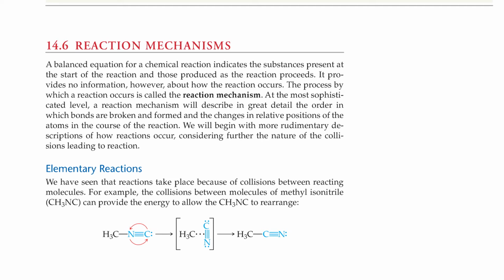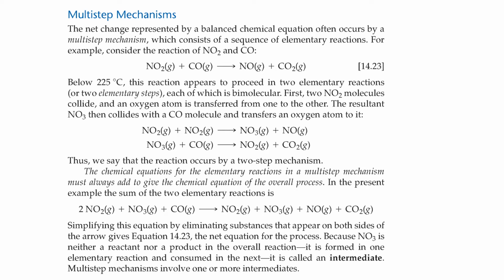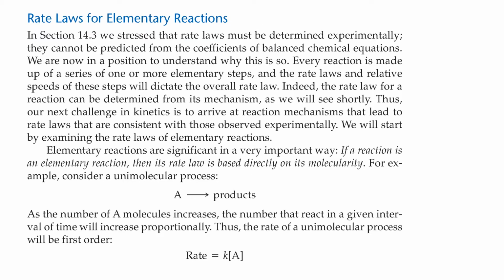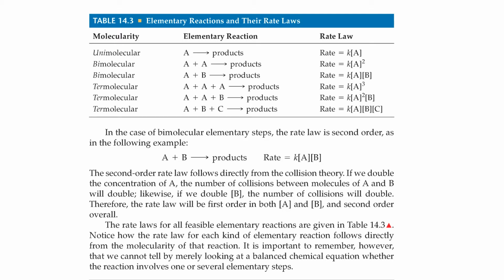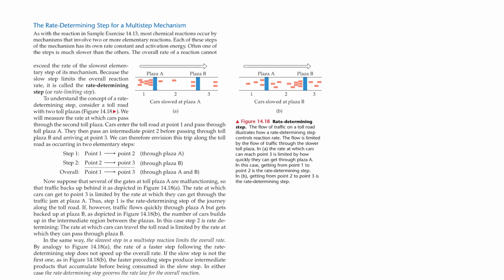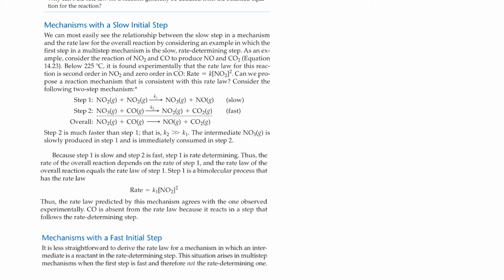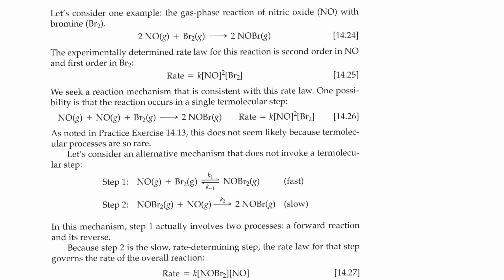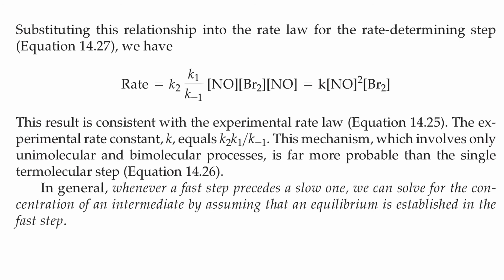14 6 Text Reaction Mechanisms